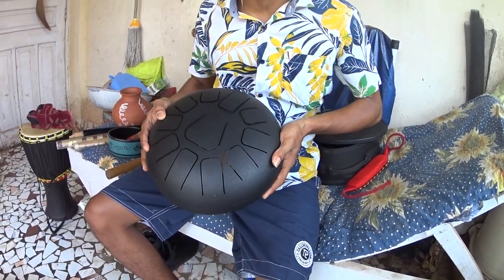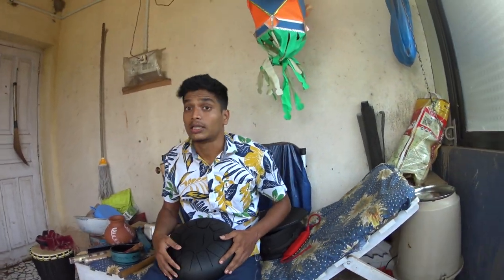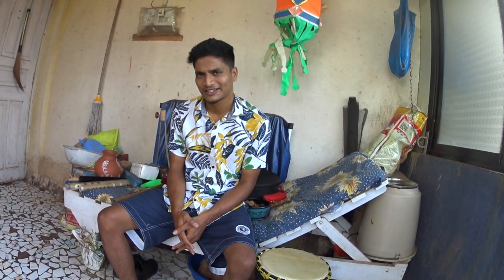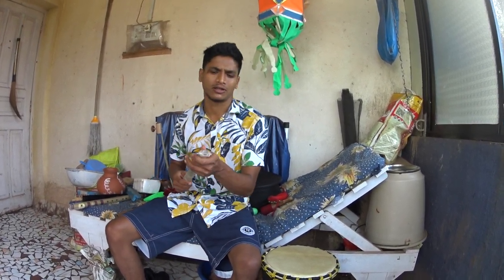Gaurav ... and an amazing assortment of musical instruments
Gaurav Phadte is passionate about his music, even more passionate about his collection of musical instruments. In this part, he talks about the many diverse instruments he has collected from all over the globe. If you would like to somehow add to the collection of this young man and encourage his endeavours, contact him at Recorded by Frederick Noronha (FN).